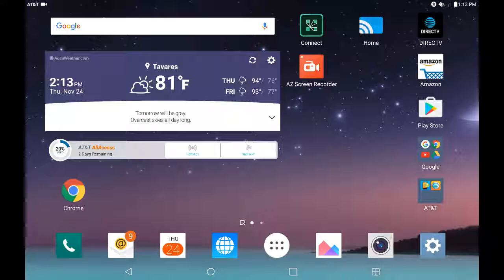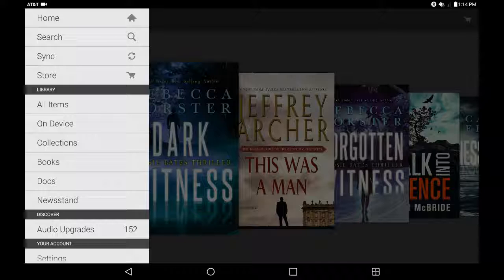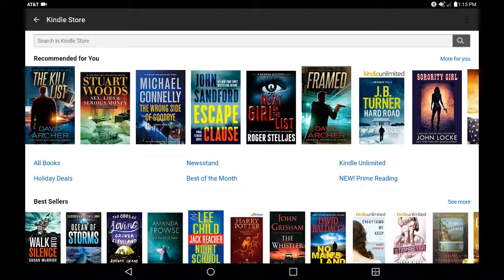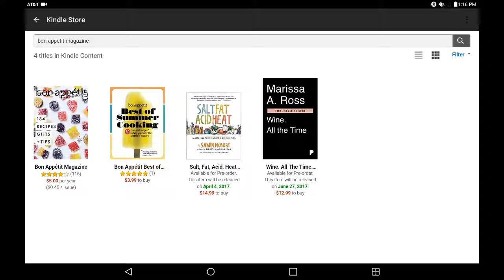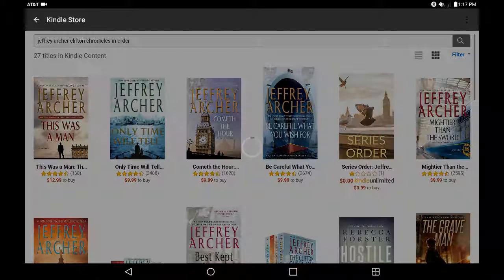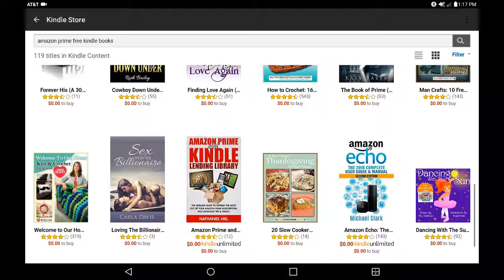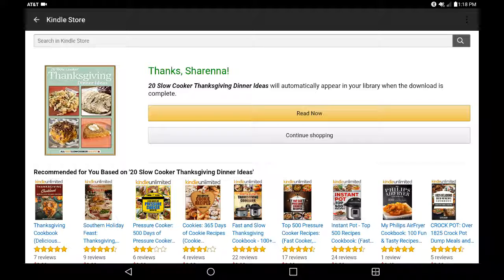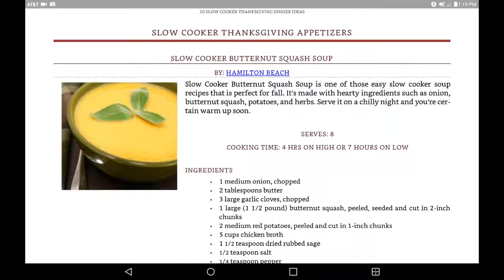Buying a book for your Kindle